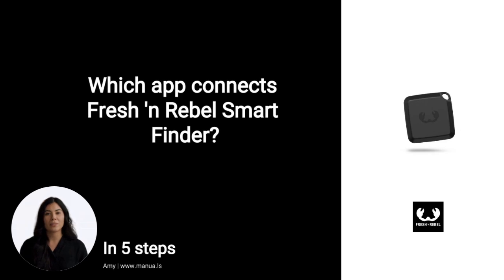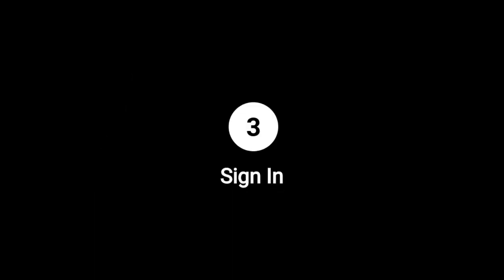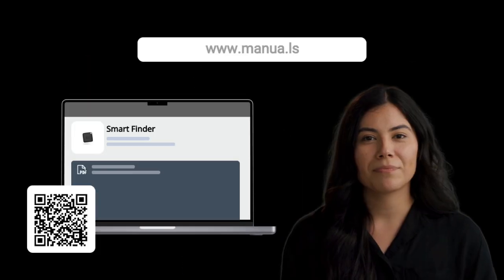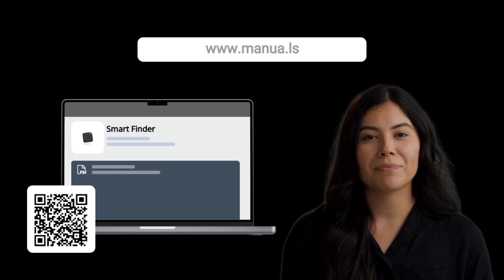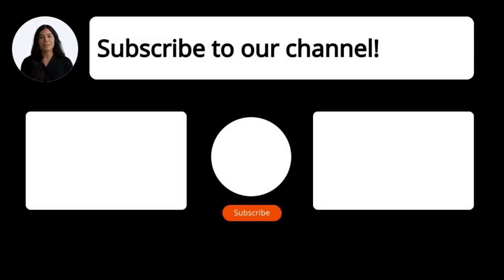How to Easily Connect Your Fresh n Rebel Smart Finder to Phone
📺 Learn to easily connect your Fresh 'n Rebel Smart Finder to your phone. Watch this video to get step-by-step guidance!

📖 In 5 steps:
1. Begin by opening the Google Play Store on your phone and search for the 'Find My Device' app.
2. Download and install the 'Find My Device' app to your device to get started.
3. Launch the 'Find My Device' app and sign in with your Google Account to access it.
4. Charge your Smart Finder fully and press the function button to power it on.
5. Place the Smart Finder near your phone and follow the instructions on the screen for connection.

📚💬 Manual and other questions:
On our site, you can find the complete manual for the Fresh 'n Rebel Smart Finder. There, you can also ask your question to other Fresh 'n Rebel Smart Finder users.